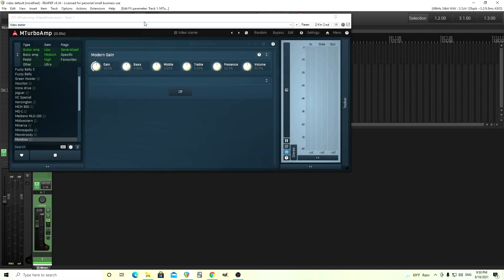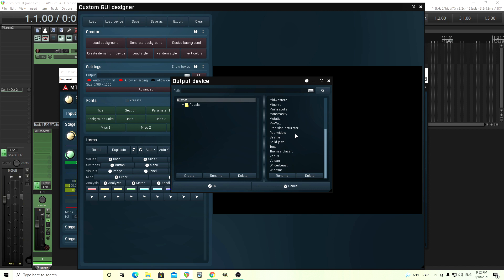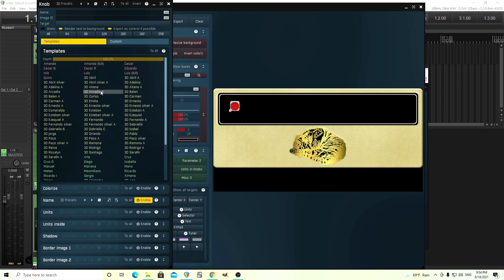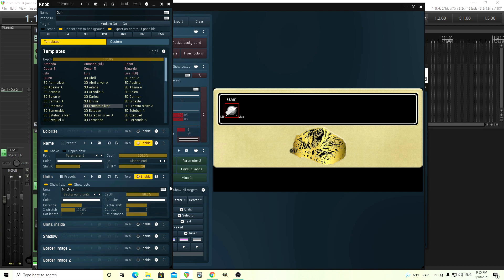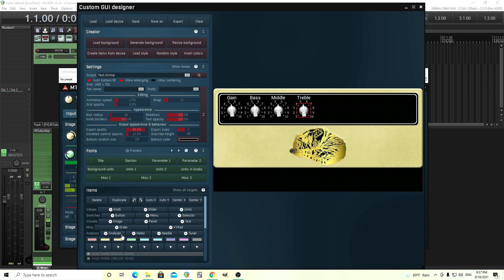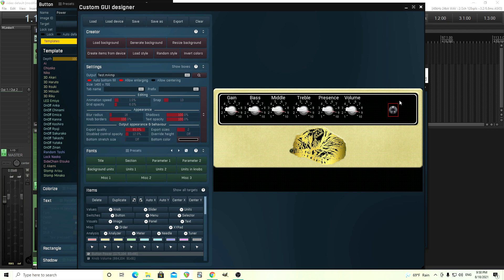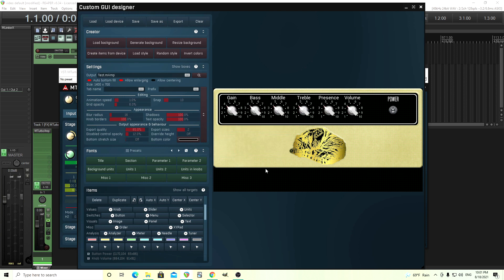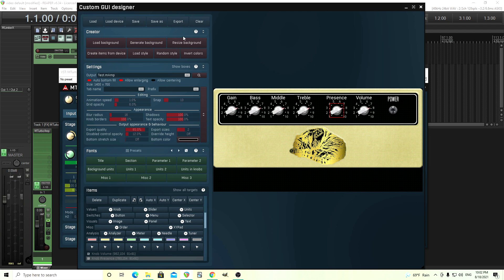Creating Custom Melda GUIs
Someone asked me how to create your own custom graphics with Melda plugins, so in this video I thought I'd show you how. Its fairly simple and if you're good at graphic design you can make whatever you want. Today I'll go over device creation, GUI creation and linking the GUI to the device. If you have any questions please leave them down below.

00:00 - Create a device
01:18 - Create the GUI
02:18 - Adding controls
05:43 - Duplicating controls
07:05 - Adding switches & labels
10:55 - Attaching the GUI to the device